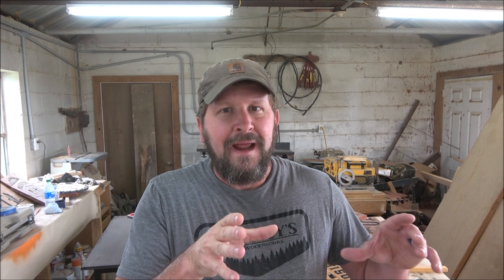Cross Timber Bison Logo CNC'd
On this video I will CNC a Youtube channel logo, Cross Timber Bison.  I've already been doing some work for this guy and his wife, look back at the cabin signs..This one comes out looking really sharp!!

3M Worktunes with Bluetooth

3m Safety glasses

Sony Handycam

1/4" Yonico Ball Nose bit

1/8" HQ master Ball Nose Bit

60 inch ball screw

3kw air cooled spindle

breakout board